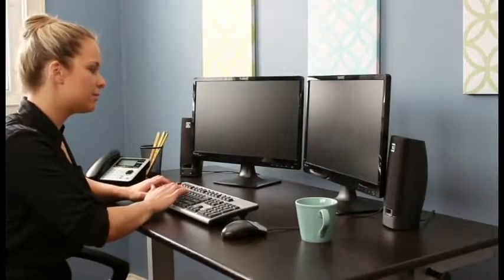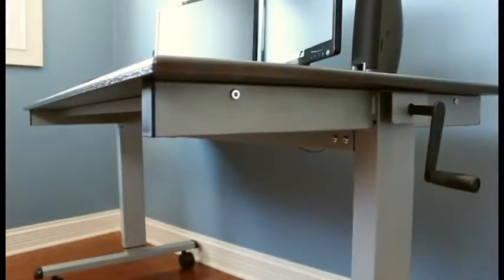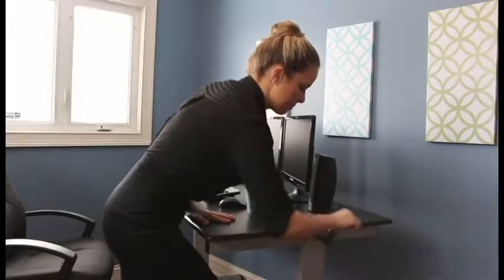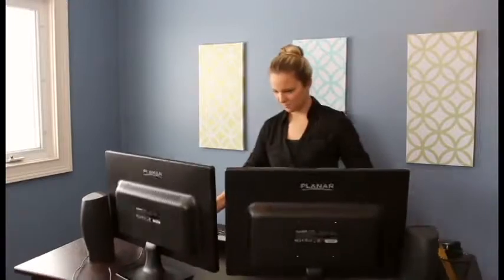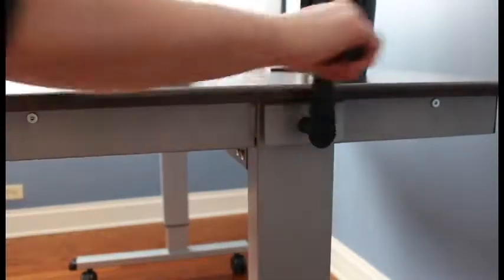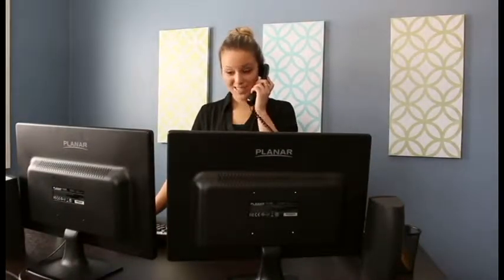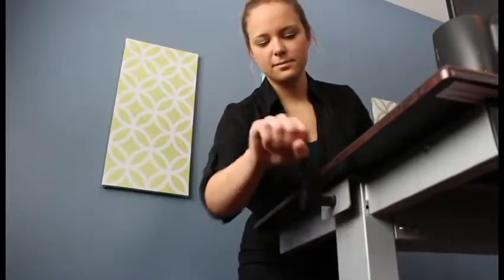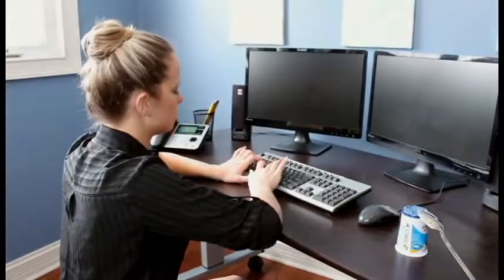Clickhere2shop Luxor H Wilson Crank Adjustable Flat Top Stand Up Desk